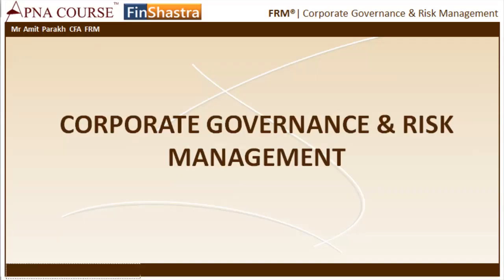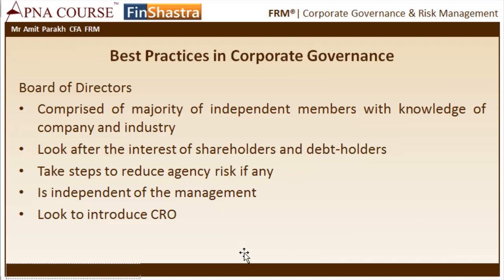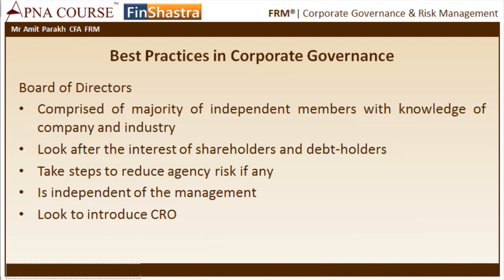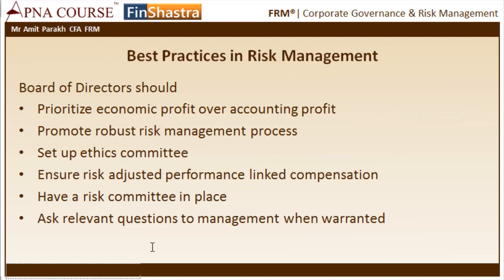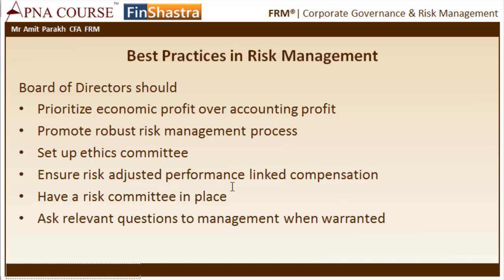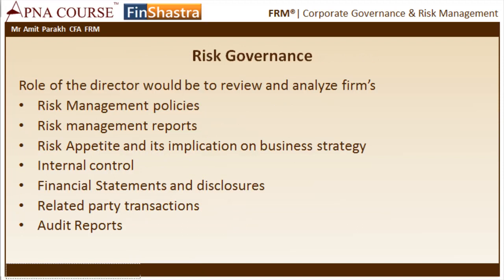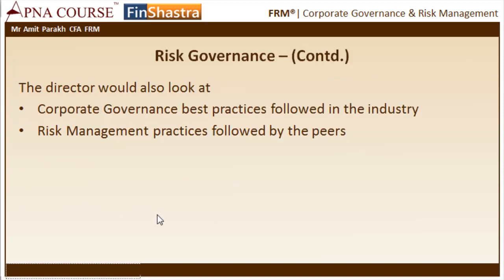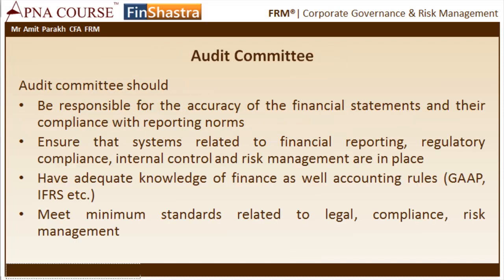Corporate Governance and Risk Management | FRM - Financial Risk Manager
Click here to Enrol for the course

FRM certification helps you to scale the ladder and move ahead in the global job market. Certified FRMs have secured positions such as Chief Risk Officer, Senior Risk Analyst, Head of Operational Risk and Director of Risk Management and so on. In evidencing your skill and displaying better risk practices, you automatically enroll yourself to a worldwide community who are enthusiastic to improve financial stability.